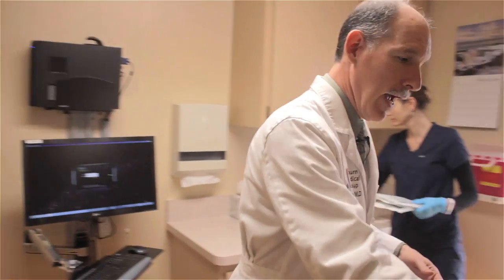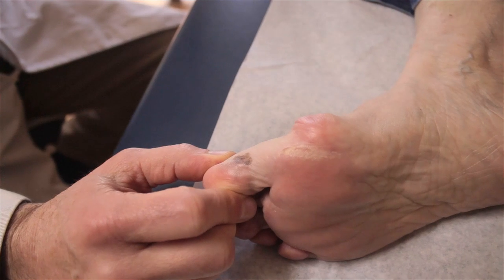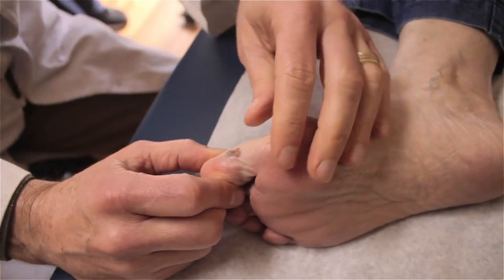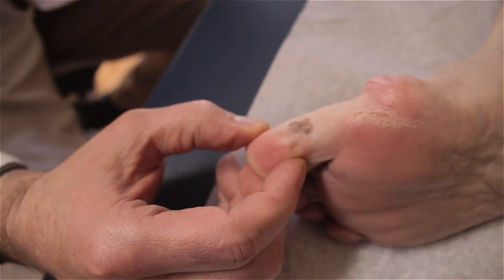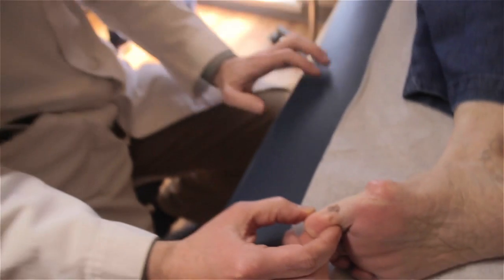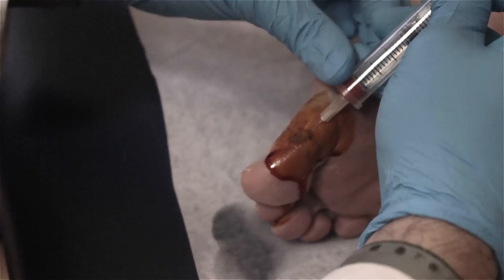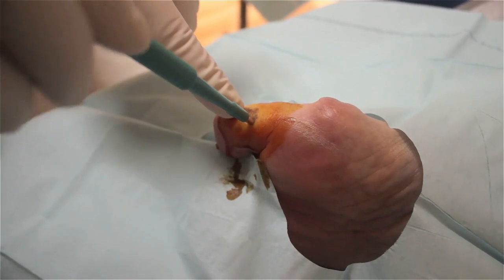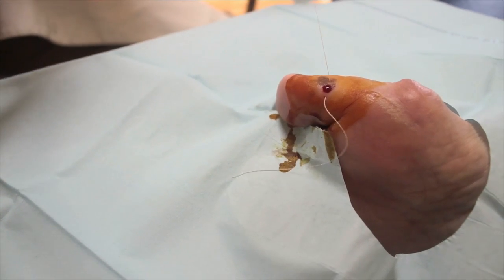Toe Punch Biopsy to Test for Malignant Melanoma | Auburn Medical Group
Suspicious black or dark brown moles should be evaluated by a physician for possible need for biopsy which will determine if it is a skin cancer like malignant melanoma.  Lesions like this one on the toe or other areas usually covered under clothing can go for long periods before being noticed because they do not cause any other symptoms.

FEATURES TO LOOK FOR:

Asymmetry

Border: irregular edges or a poorly demarcated border

Color: variation, often with tan, brown, black, and sometimes white, red or blue

Diameter: greater than 6 mm

Evolving: changing over time

Photo Credits:
CDC/ Carl Washington, M.D., Emory Univ. School of Medicine; Mona Saraiya, MD, MPH

You can follow Dr. Vaughan on Twitter and Periscope: @doctorvaughan.